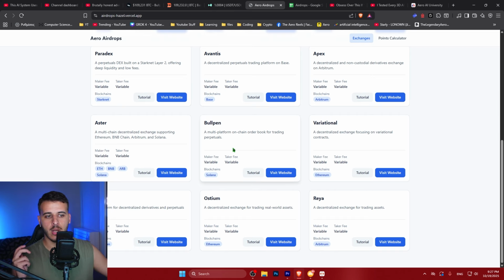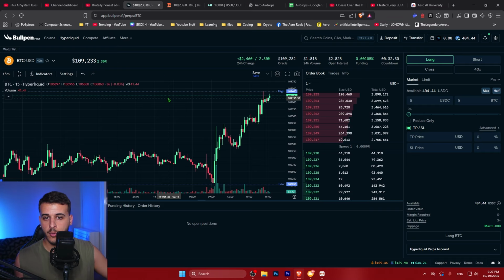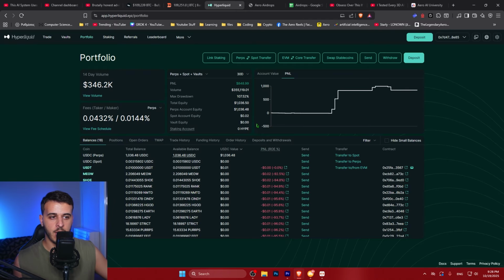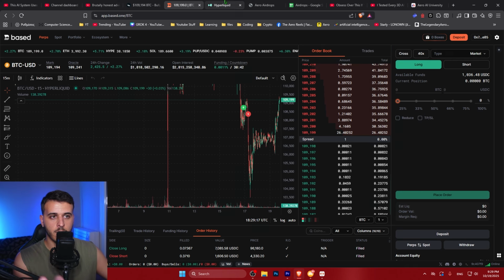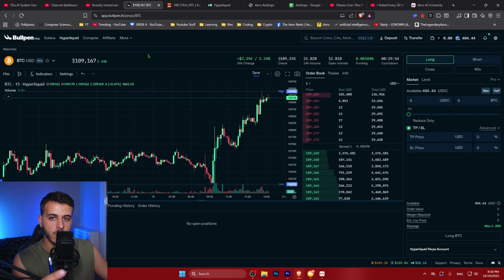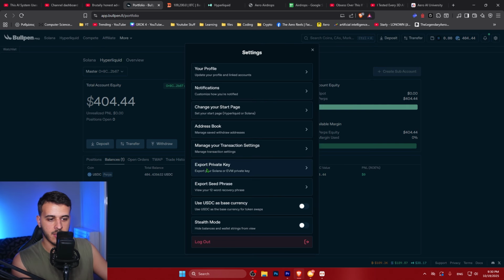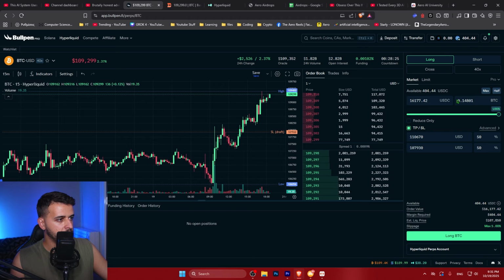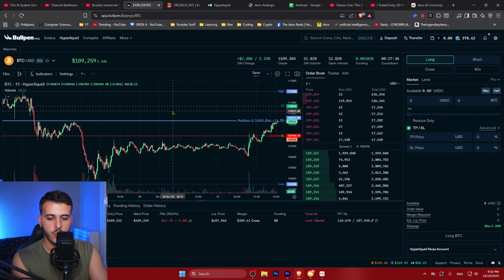My Strategy to 50,000$ Airdrop with HyperLiquid, Bullpen and Based